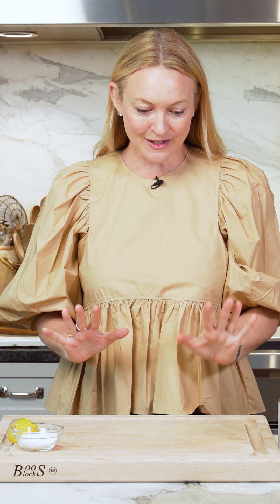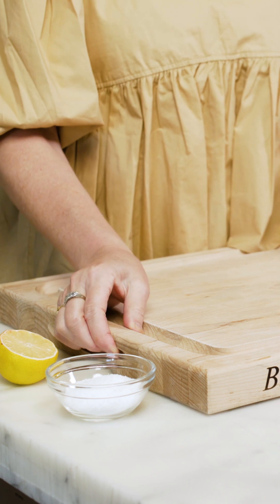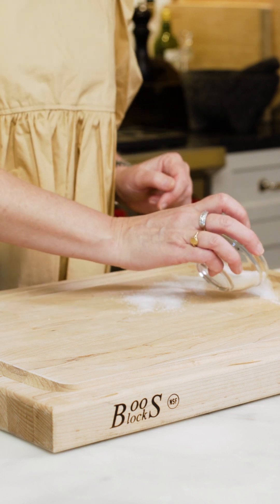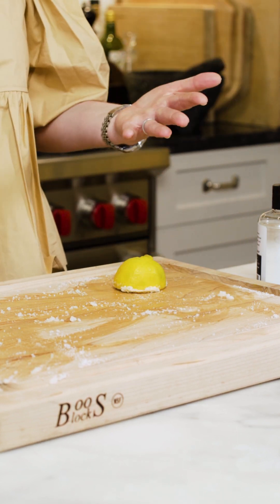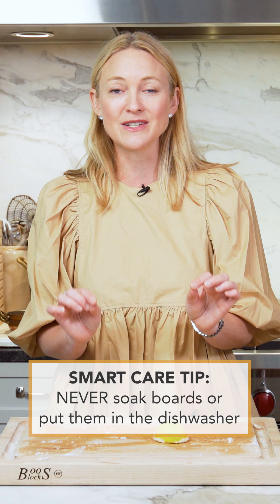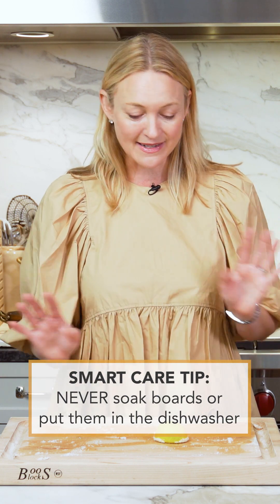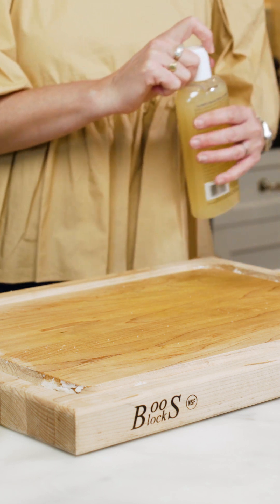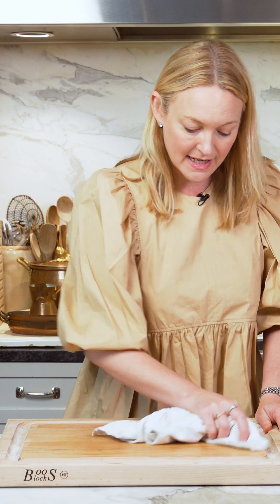How to Care for Wood Cutting Boards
In this video, we will discuss how to take care of one of my favorite kitchen equipment essentials: wood cutting boards.

Favorite wood boards
Cooking class boards
Charcuterie and prep board
Bamboo boards

Board Maintenance
Board oil and cream
Food-grade mineral oil
Board butter (beeswax and mineral oil)

online class which will have you chopping, dicing and slicing faster and more efficiently.